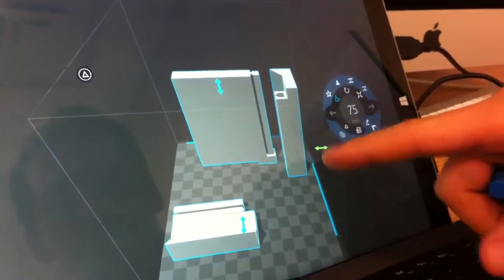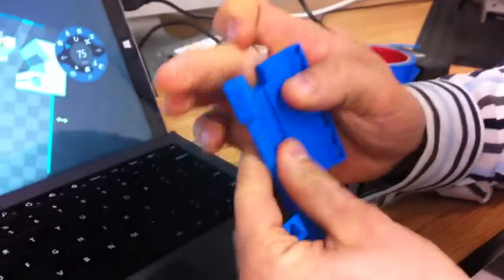3D printing and the importance of careful measurement in student products.